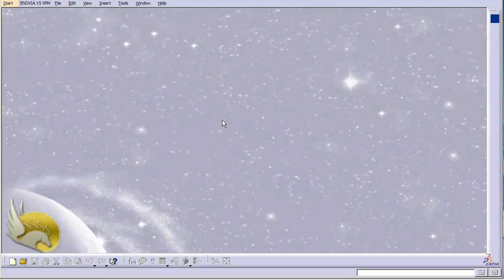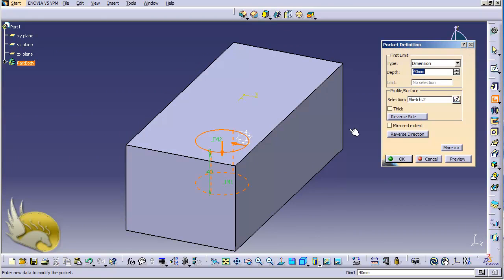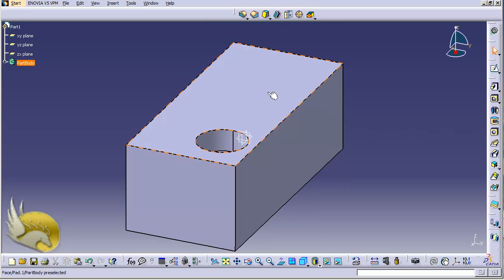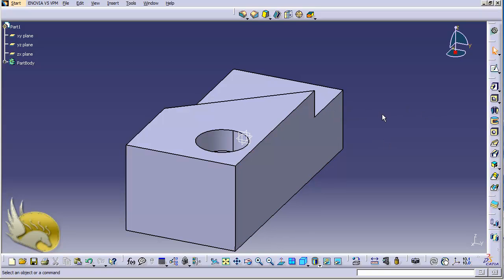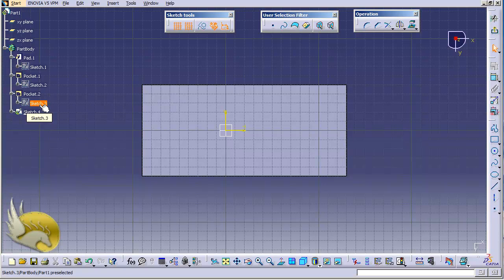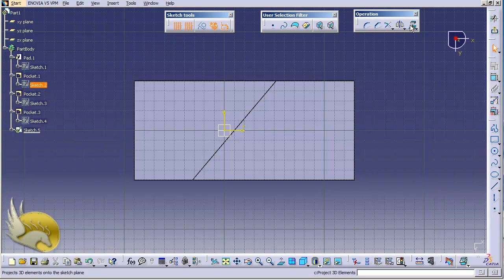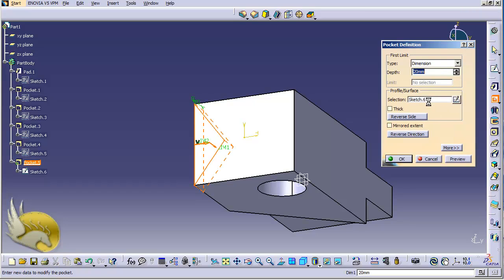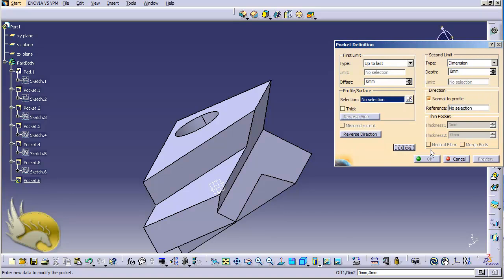Lec-11 (Pocket)Catia V5 Learning -Beginners Complete Course